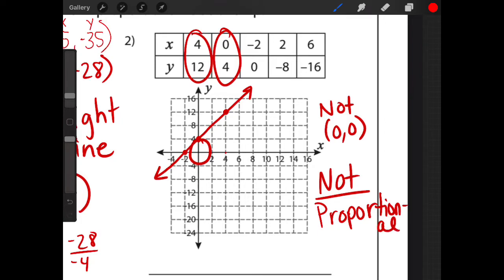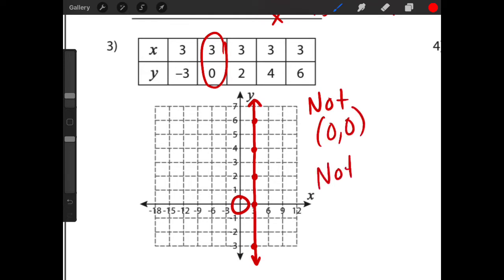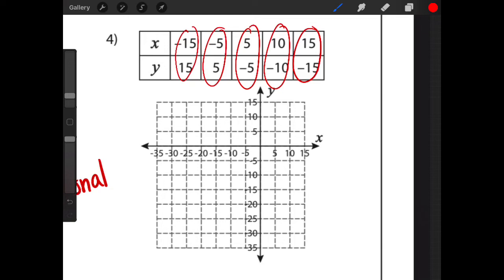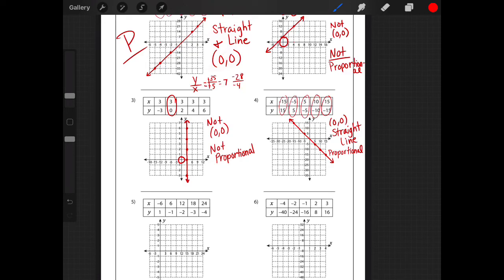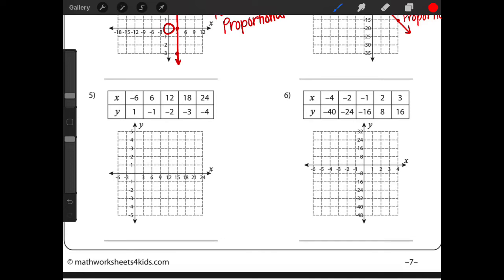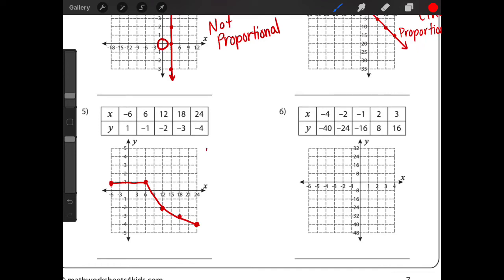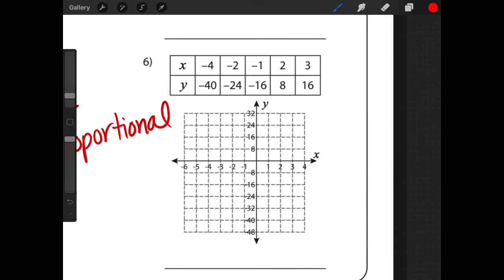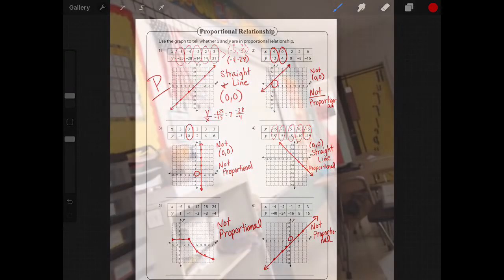Proportional Relationship Tables to Graphs Sheet 1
Plot the graph and identify the proportion